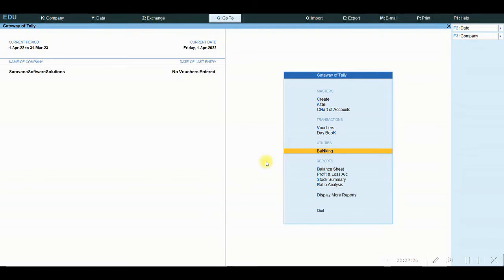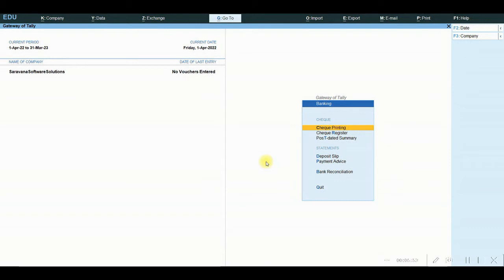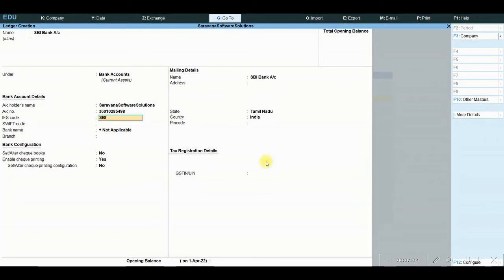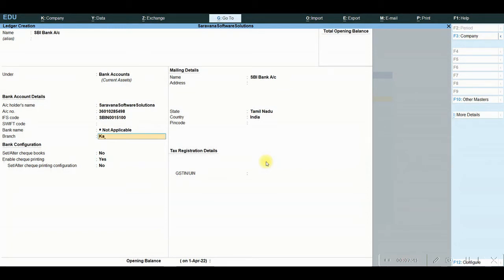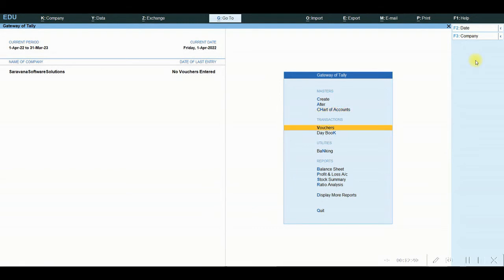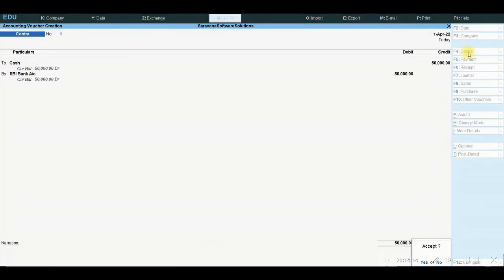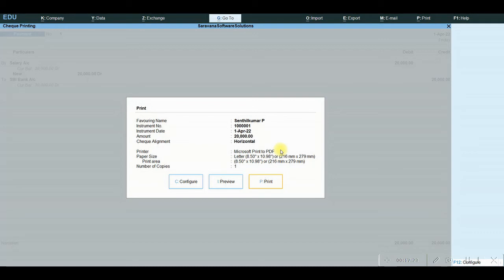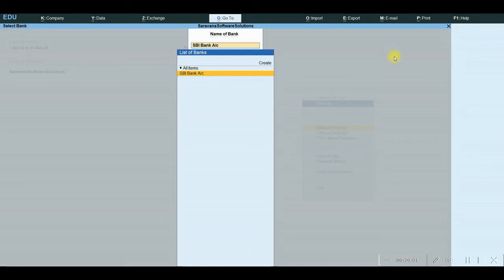What is inside Tally Prime? Part-2 Banking Utility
Demonstrates Banking Utility under TallyPrime